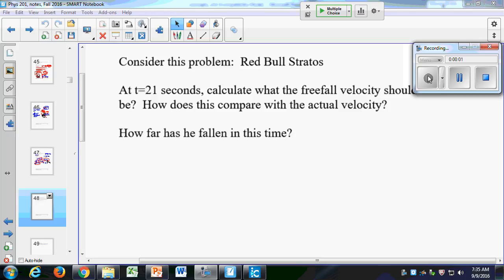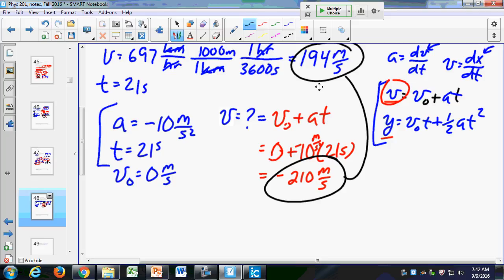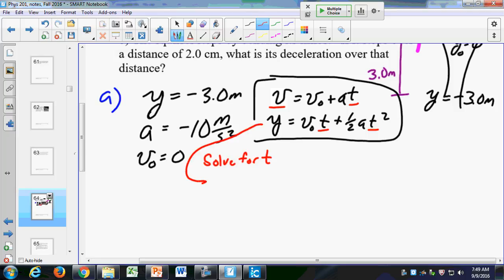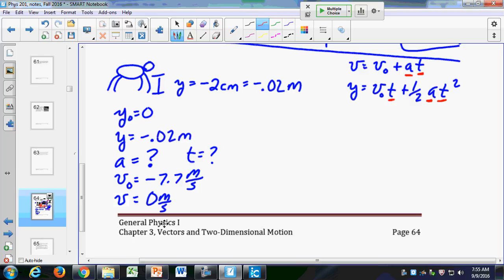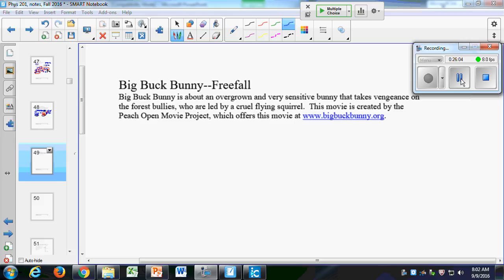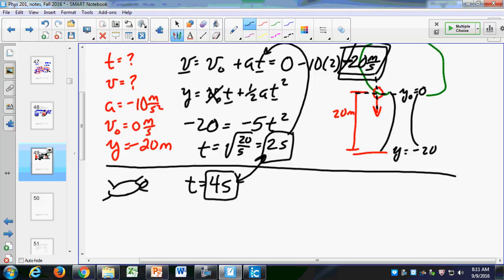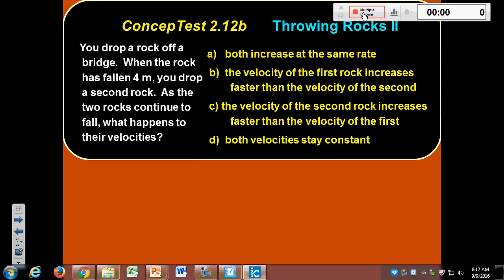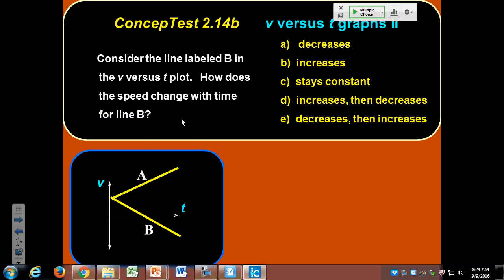phys 201 screencasts 09 09 2016